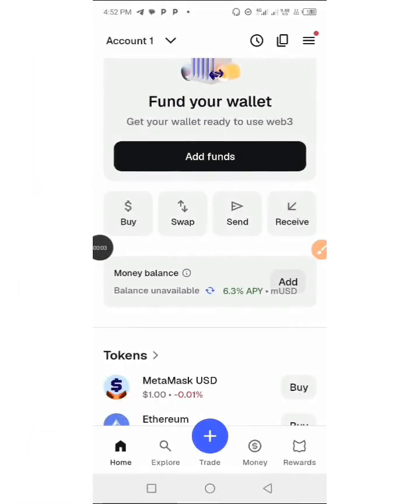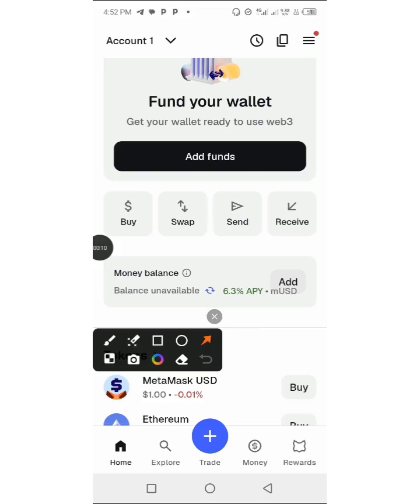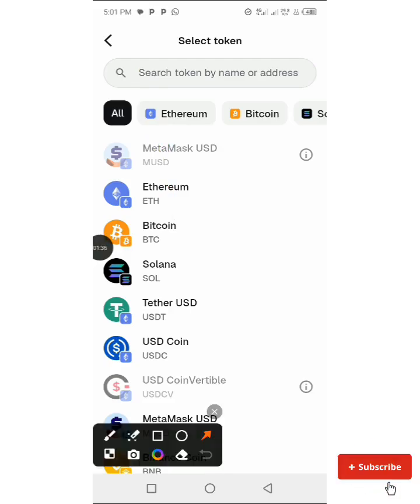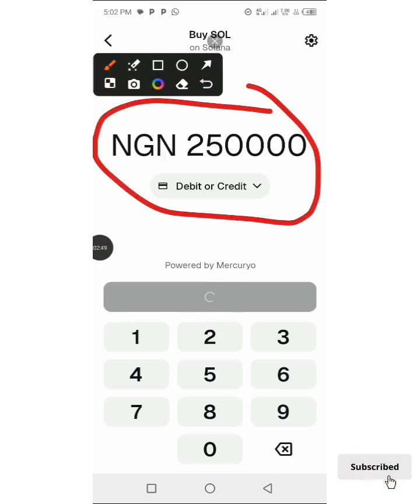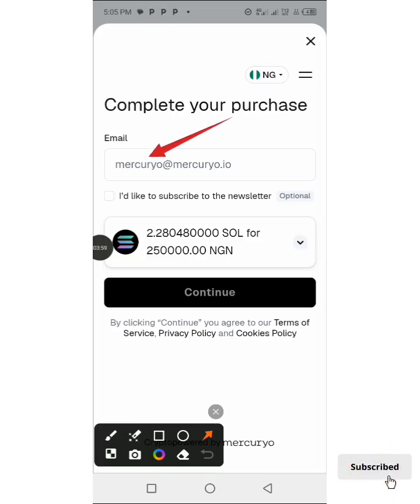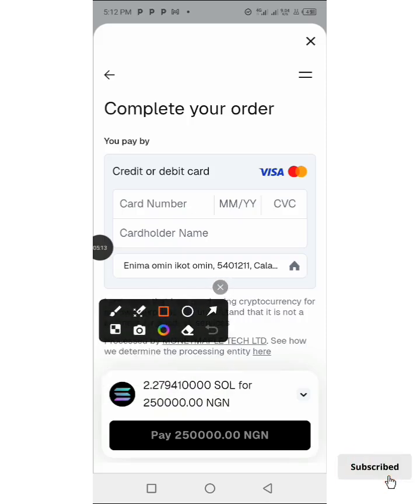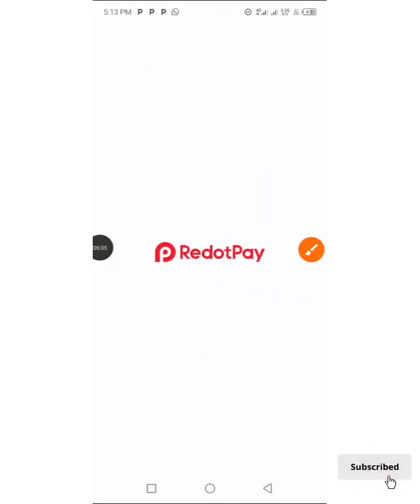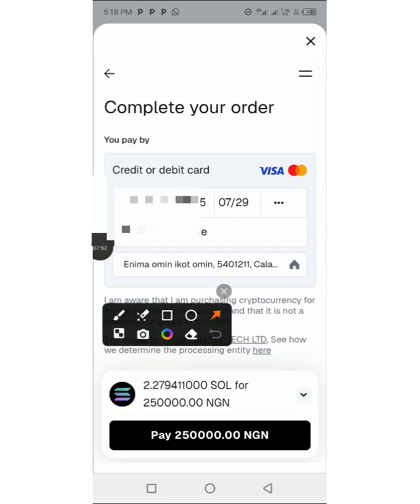HOW TO BUY CRYPTO WITH CASH ON METAMASK WALLET USING A DEBIT OR CREDIT CARD — STEP-BY-STEP GUIDE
Want to buy cryptocurrency directly through your MetaMask wallet using a debit card or credit card? In this step-by-step tutorial, I’ll show you how to purchase crypto with traditional money (fiat) through MetaMask and complete your purchase successfully.

⏱️ TIMESTAMPS:

00:00 — Intro
00:30 — What You Need Before Buying Crypto
01:05 — Open Your MetaMask Wallet
01:40 — Find the Buy Crypto Option
02:20 — Select the Cryptocurrency to Buy
03:00 — Choose Your Network
03:40 — Enter the Amount to Purchase
04:20 — Select Debit or Credit Card Payment
05:05 — Review the Crypto Price, Fees & Quote
05:50 — Complete the Payment
06:40 — Confirm Your Crypto Purchase
07:15 — Check Your Crypto Balance in MetaMask
07:50 — Important Tips Before Buying Crypto
08:30 — Final Thoughts

🔹 In this video, you’ll learn:
✅ How to buy crypto directly on MetaMask
✅ How to buy cryptocurrency with a debit card
✅ How to buy crypto with a credit card
✅ How to select the correct cryptocurrency and network
✅ How to review fees before purchasing
✅ How to complete your crypto purchase
✅ How to check your crypto balance after purchase

💡 Important: Available payment methods, supported cryptocurrencies, fees, limits, and purchasing options can vary depending on your country, wallet, network, and third-party payment provider..